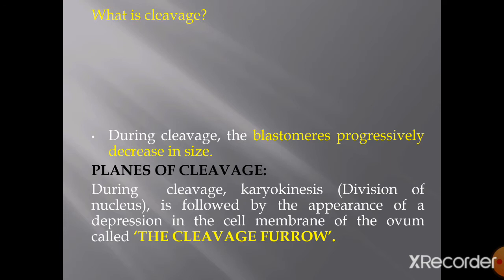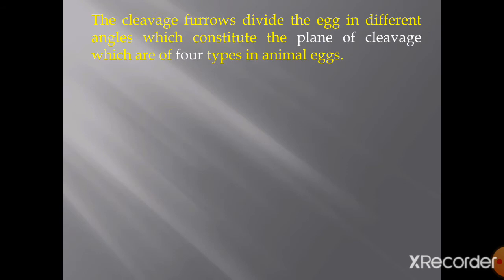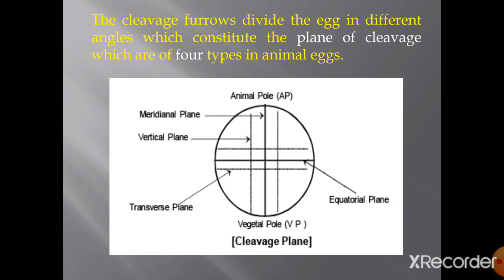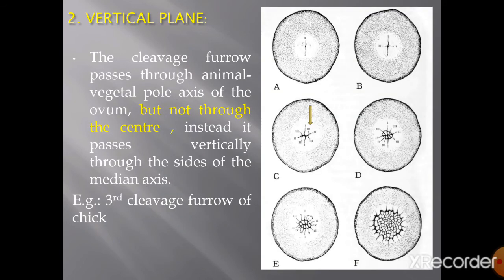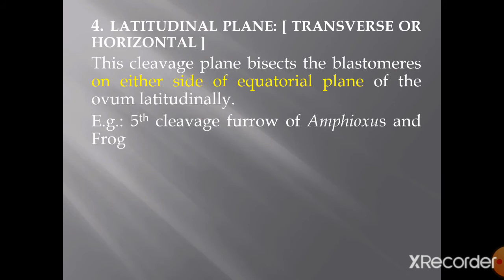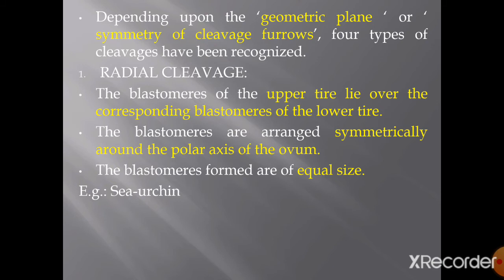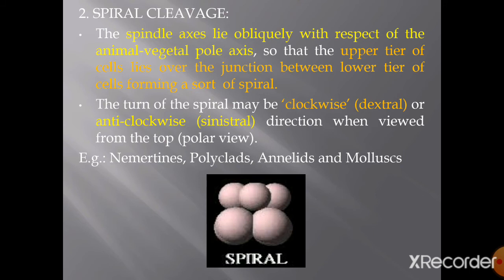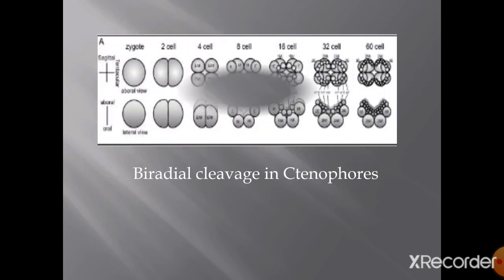DR. MEERA B.K LECTURES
Cleavage planes and patterns